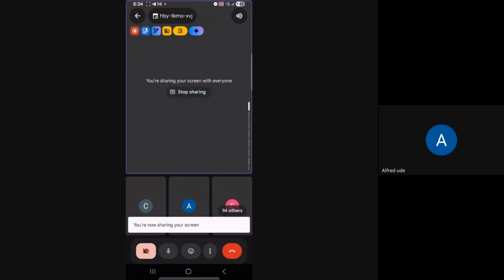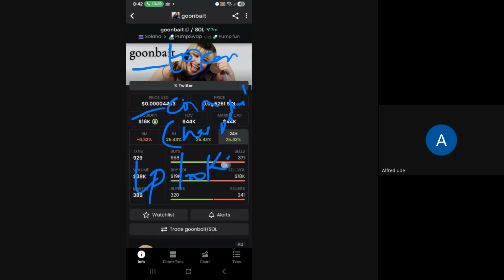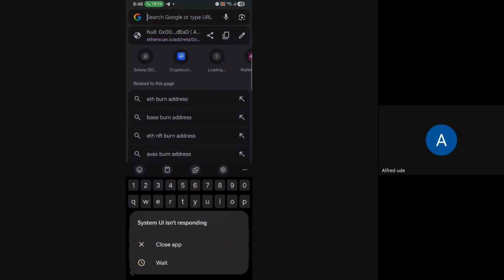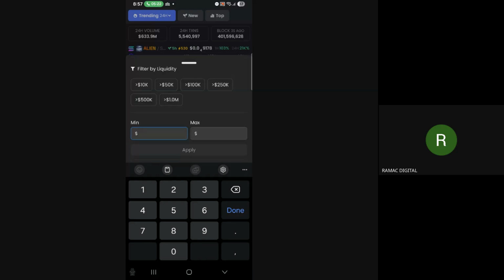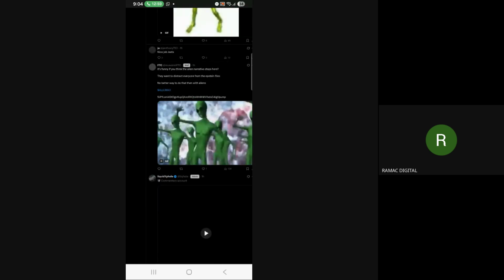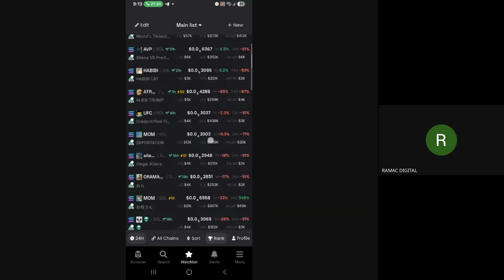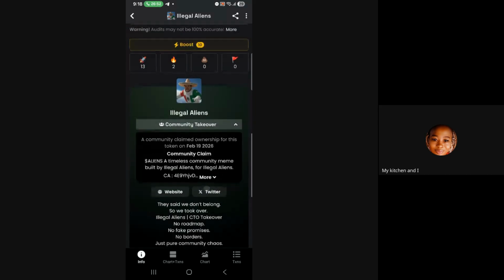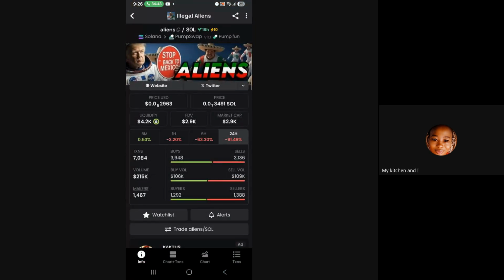Degen Class 2 2026 02 20 19 43 WAT – Recording